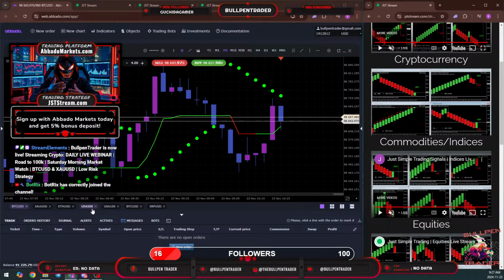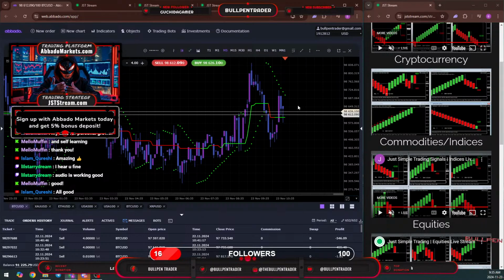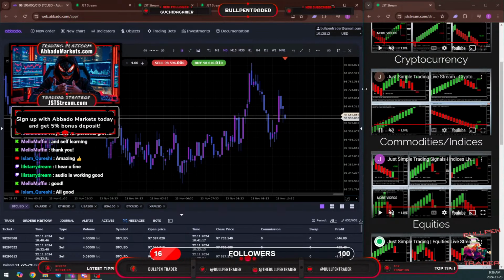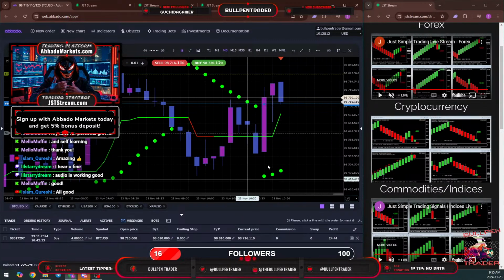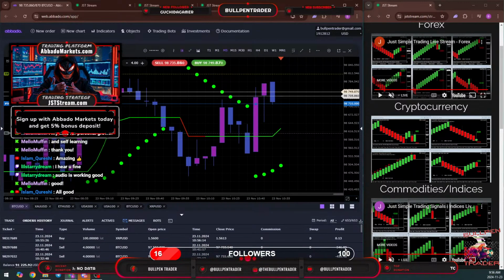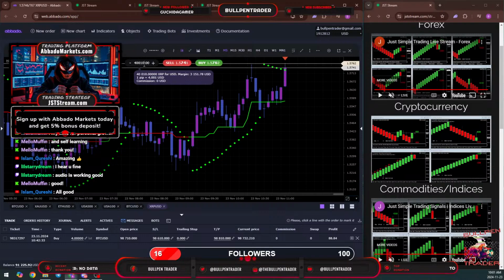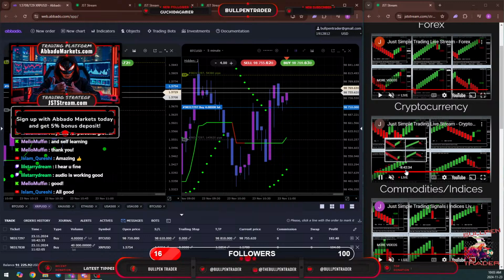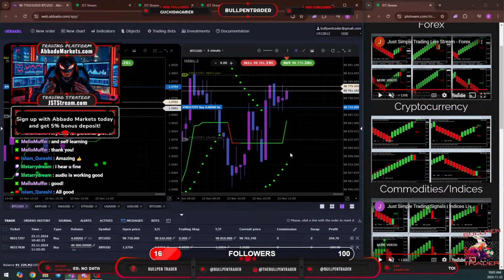DAILY LIVE WEBINAR | Road to 100k | Saturday Morning Market Watch | BTC & XAU | Low Risk Strategy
Join me live every morning at 9 AM EST as I trade on Abbado Markets, giving you a firsthand look into real-time trades, analysis, and strategies. Whether you're interested in cryptocurrency, stocks, forex, commodities, or just want to learn to become a more profitable trader, this channel is here to help you on your journey.

Here's what you can expect in each livestream:

Live Trading with Real-Time Commentary: Watch me as I analyze and make trades live, sharing my thought process, setups, and execution. I'll break down exactly how I trade and what I look for to make profitable decisions in the markets.

JSTStream Range Bars Trading Strategy: I’ll explain and demonstrate how to effectively use my unique Range Bars strategy to find the best entries and exits, helping you build a solid foundation in technical trading.

Indicator Insights: From popular indicators to advanced custom tools, learn how to use different indicators that can enhance your trading performance.

Q&A and Interactive Learning: Ask your trading-related questions in the chat! I’ll answer as many as possible to help you improve your skills, learn to manage risk, and get closer to becoming a successful, independent trader.

I'm live across all major platforms: Twitch, Kick, YouTube, TikTok, and Discord—and it’s all completely FREE to join! Don’t miss out on daily opportunities to learn and grow with a community of dedicated traders.